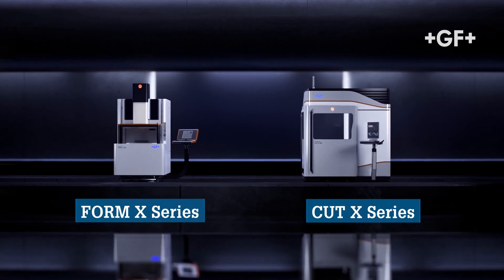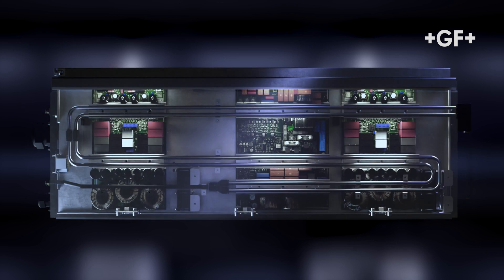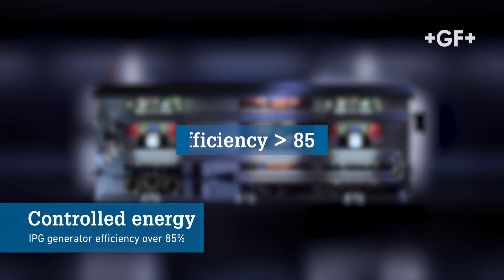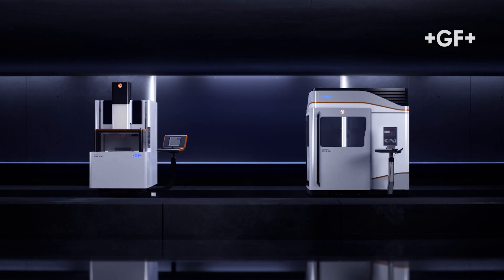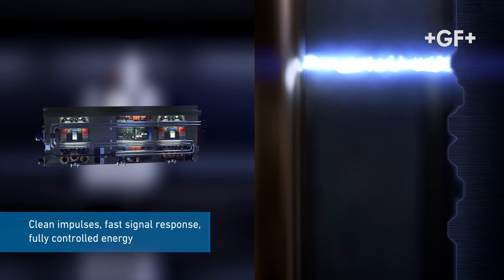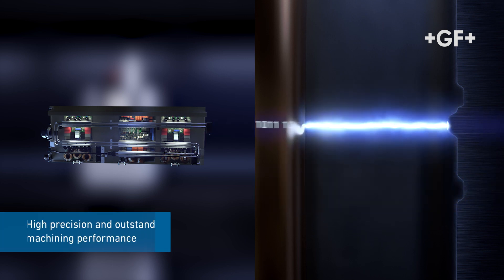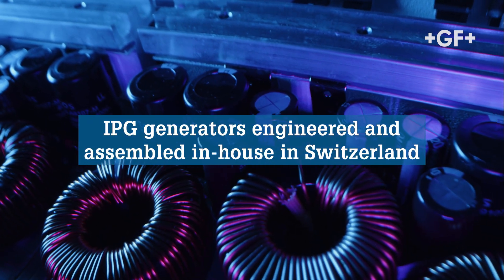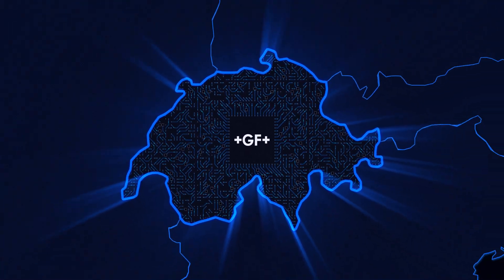GF Machining Solutions – Intelligent Power Generator(IPG), the heart of our EDM machines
Engineered and assembled in Switzerland, the heart of our Die-sinking and Wire-cutting EDM machines is our Intelligent Power Generator (IPG). A fully digital and resonant switching mode generator that enables exceptional performance while minimizing power consumption.